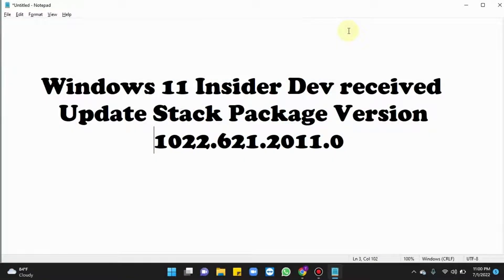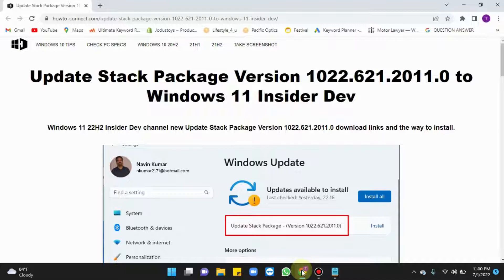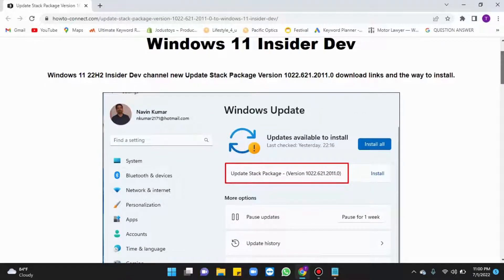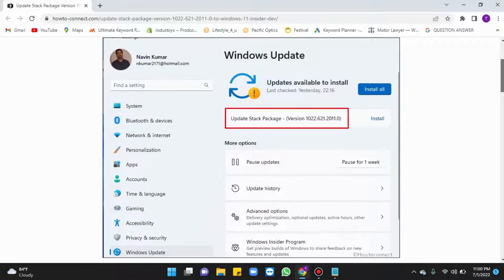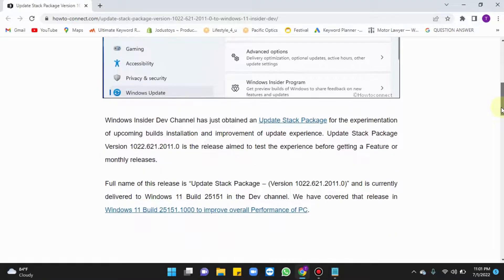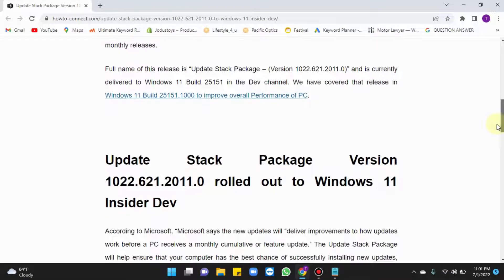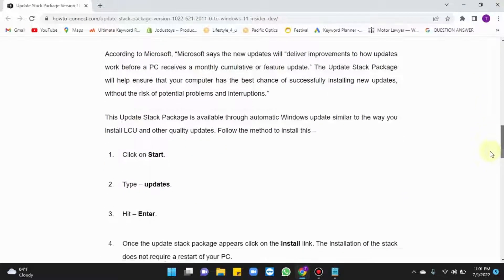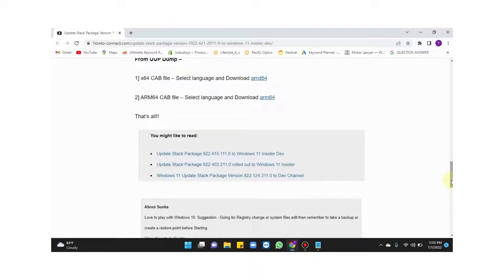Windows 11 Insider Dev received Update Stack Package Version 1022.621.2011.0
Microsoft has released Update Stack Package Version 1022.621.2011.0 for Windows 11 insider Dev channel.
This is available for Windows 11 22H2.